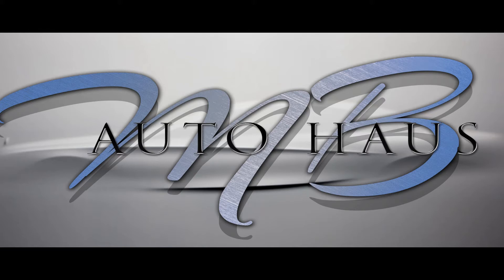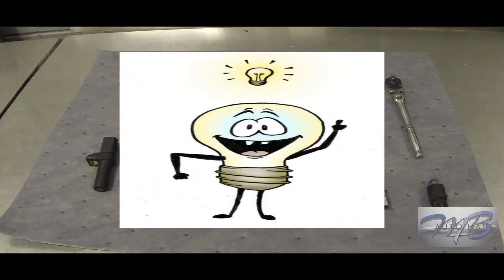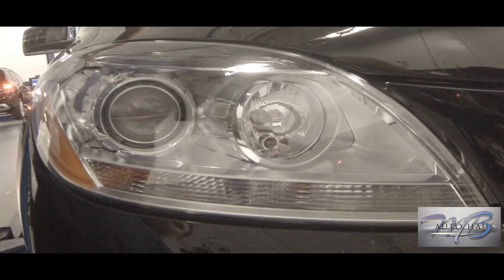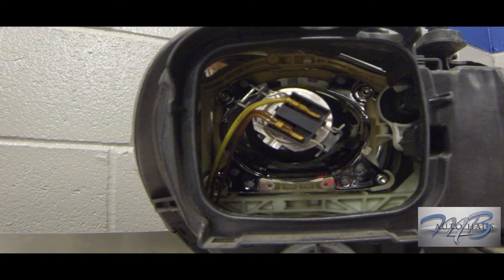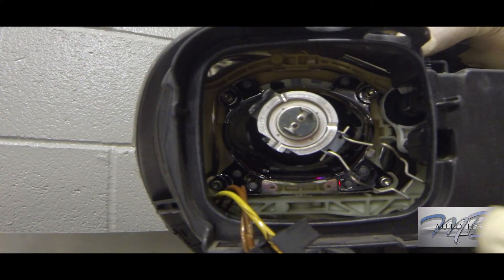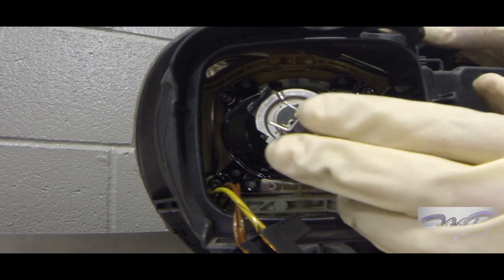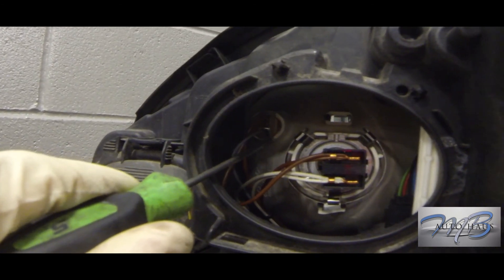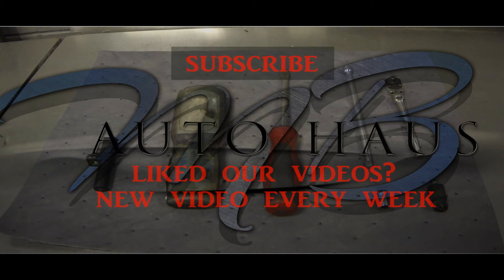MB AUTOHAUS MERCEDES BENZ HEADLAMP BULBS CHANGED 1 OF 2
WANT TO CHANGE THAT ANNOYING BLOWN BULB ON YOUR MERCEDES BENZ? THIS IS THE VIDEO SHOWING YOU HOW.